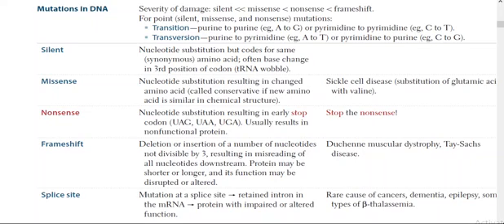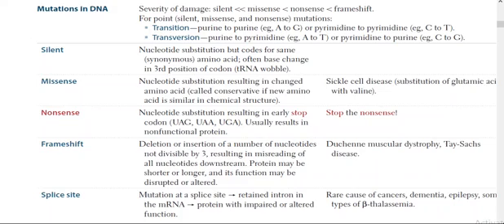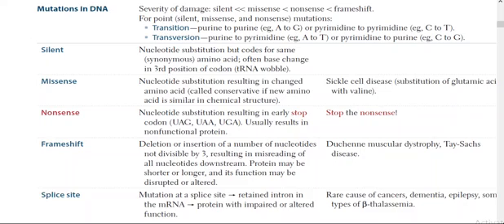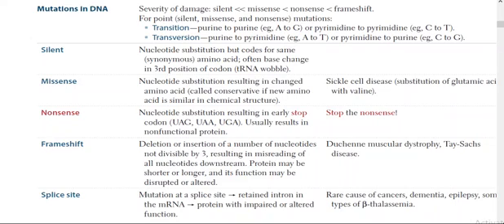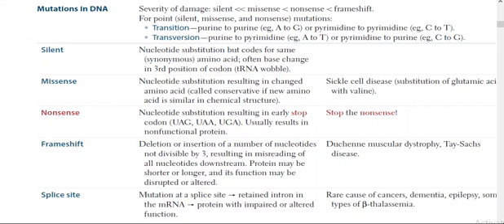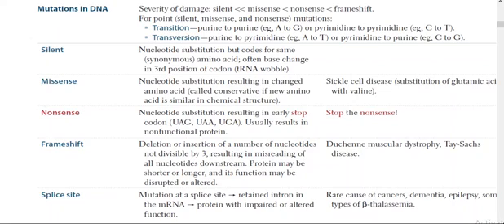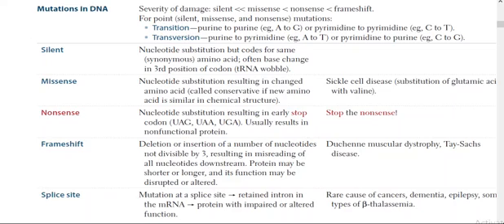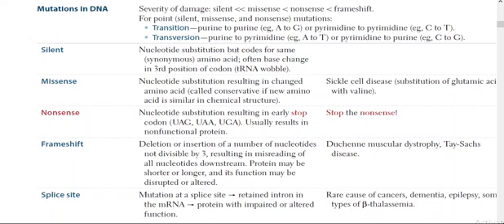DNA Mutations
Types of DNA mutation.

Hello, myself Dr. Hima. I am a Medical Doctor (M.D), have a masters in Medical Pharmacology. The purpose of this channel is to help the medical and the science students with various topics. I will be uploading the videos on topics related to different subjects of Medicine.